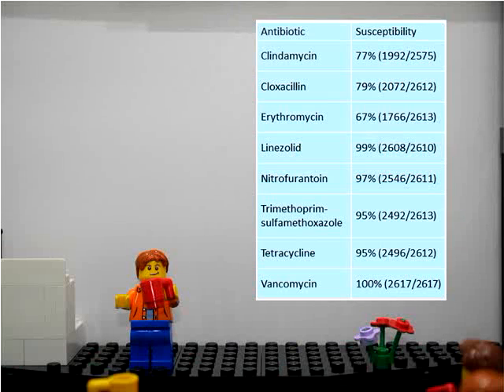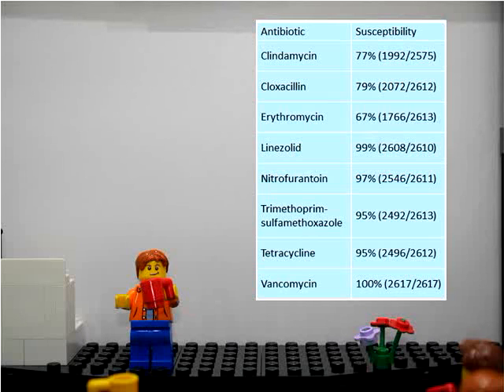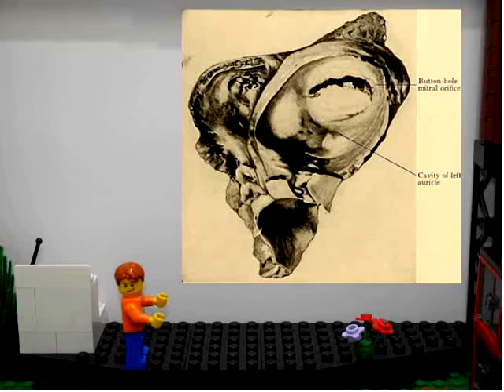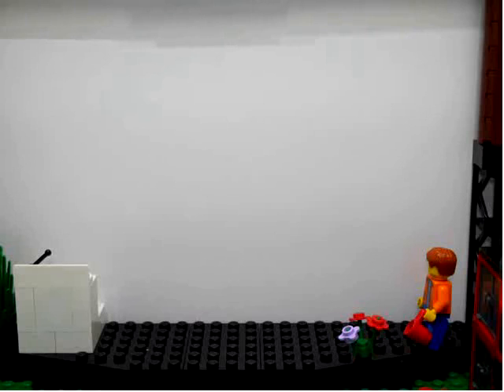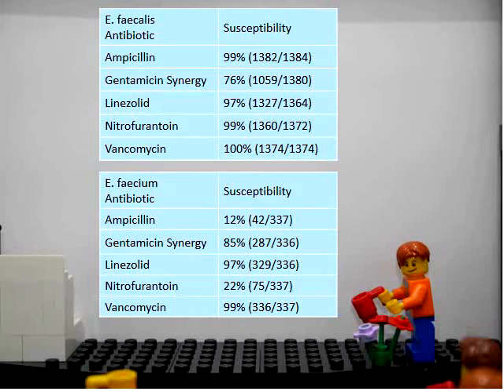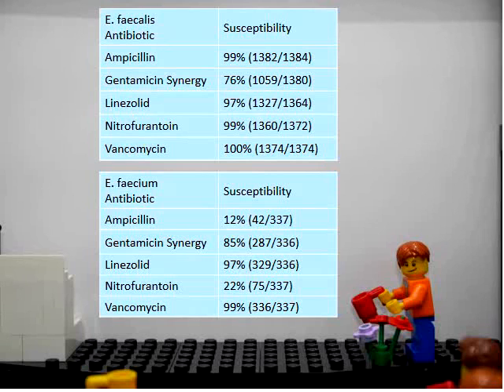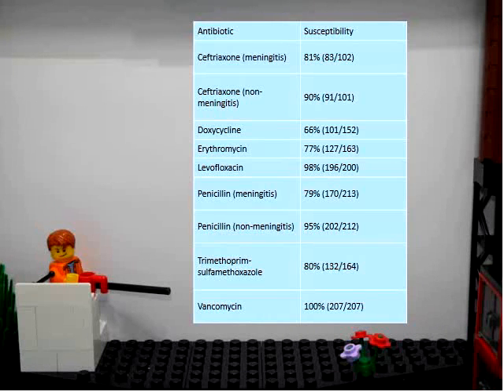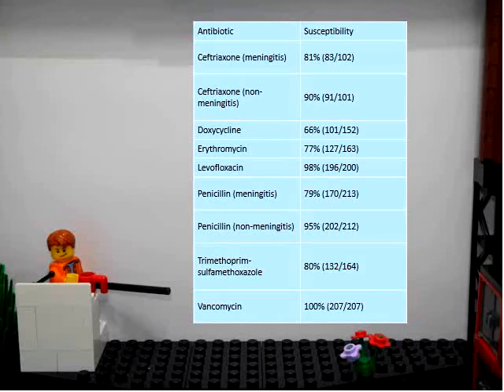Medically Important Gram Positive Bacteria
In this video, we continue with part 3 of Microbiology for Critical Care.  We cover the medically important gram positive bacteria such as Enterococcus and Staphylococcus aureus.

The video is not my best as I was have a hell of a time with a buggy and multiple crashing ActivePlayer.